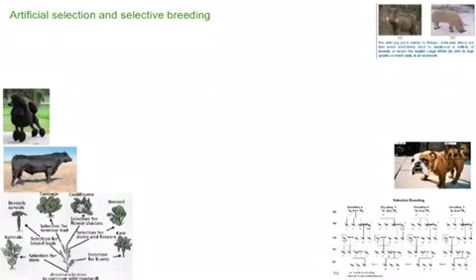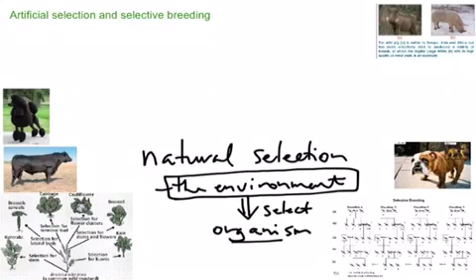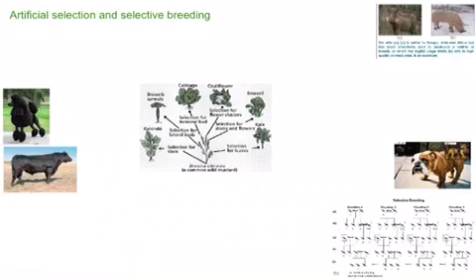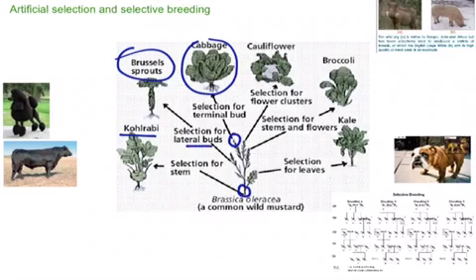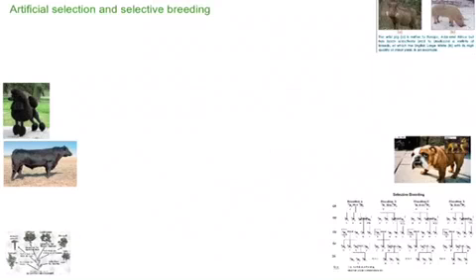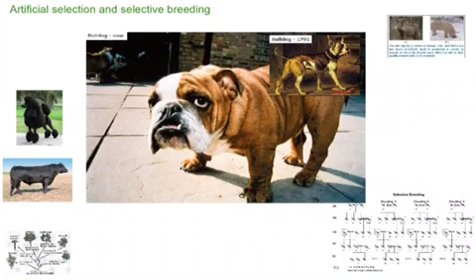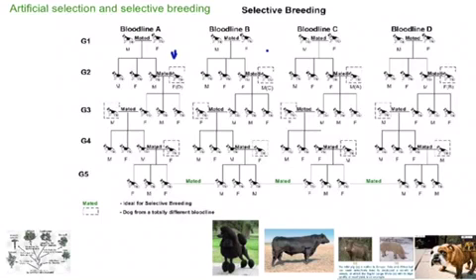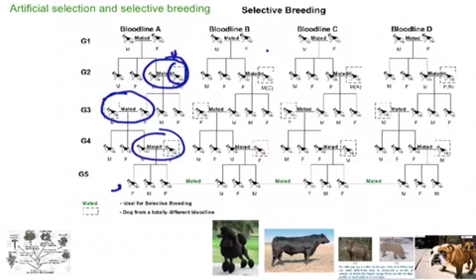Artificial selection and selective breeding